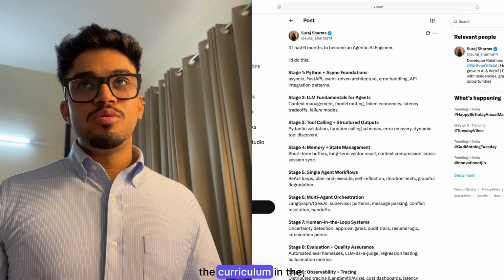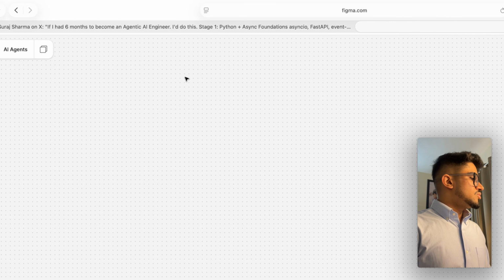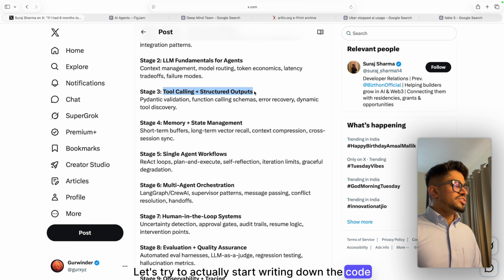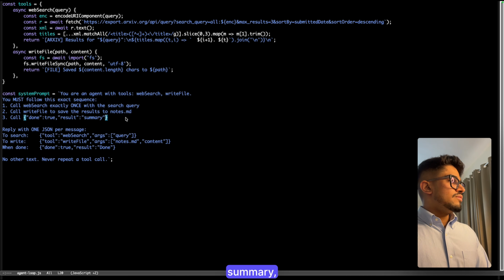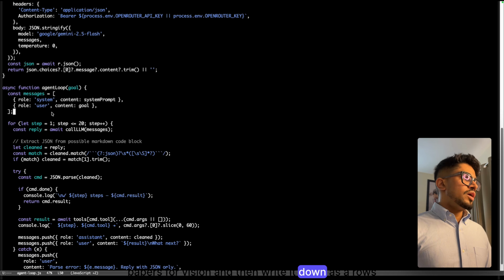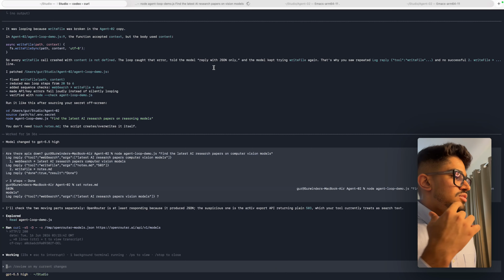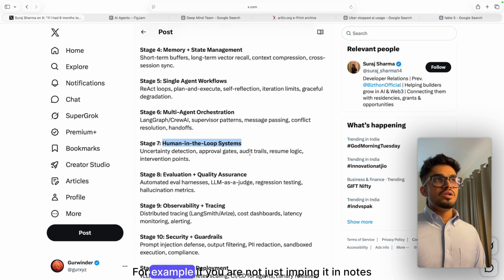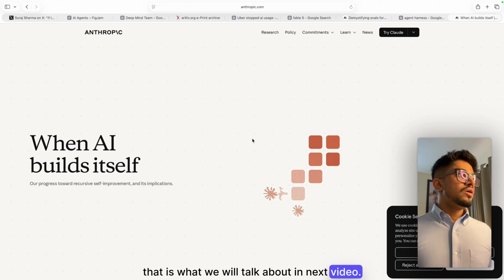What Nobody Tells You About The Viral AI Engineer Roadmap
Tweet about "If I had 6 months to become an Agentic AI Engineer" hit 171K views in 2 days. Everyone bookmarked it. Few are building it.

    No script, no cuts — just me building the agent loop from roadmap (stages 3–5: tool calling, structured outputs, single agent workflow).

    What's in the video:
    00:00 — Why this roadmap hit so hard
    02:30 — Python vs TypeScript — the two ecosystems
    05:00 — LLM fundamentals without the math trap
    07:30 — The agent loop explained (decide → act → observe → repeat)
    09:00 — Live coding: arXiv search + filesystem write in one file
    12:00 — Debugging a 503 error in real time (it broke, I fixed it)
    14:00 — Memory, multi-agent, eval — what comes next in the series
    16:00 — Why the agent harness (self-improving systems) changes everything

I'm posting one build every day for 6 months.